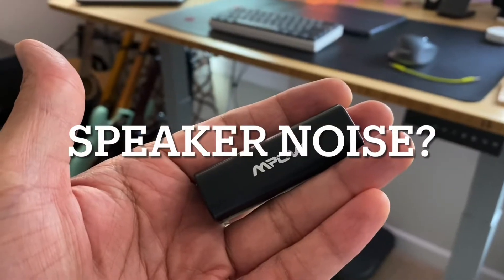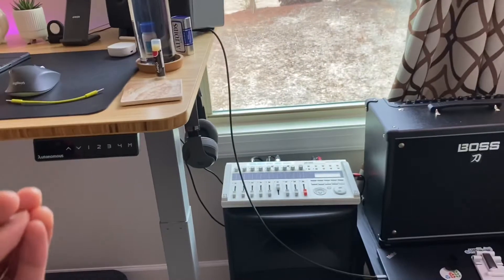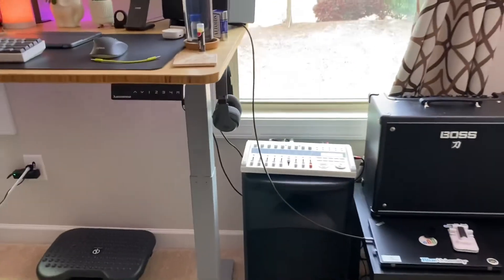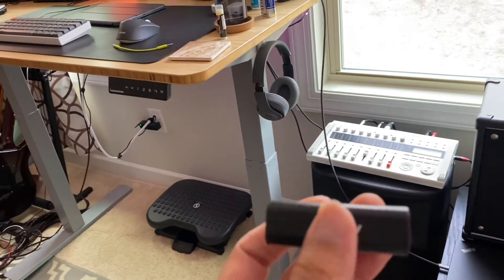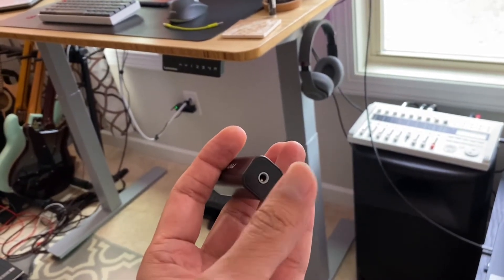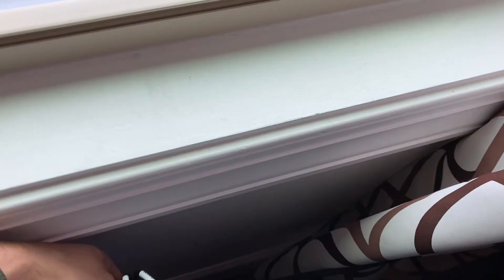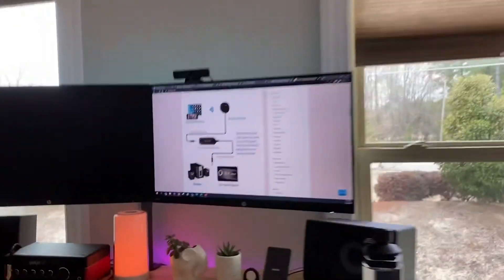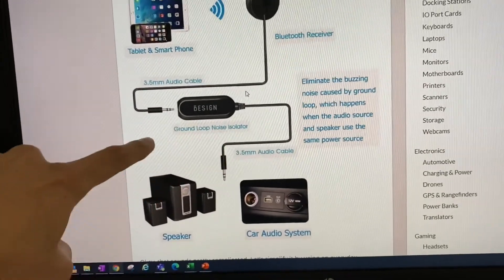How To Fix Speaker Noise With A Ground Loop Noise Isolator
Ground loop noise can be quite annoying and yet a common problem if you have a lot of audio devices. You can effectively minimize or eliminate the noise using a ground loop noise isolator.